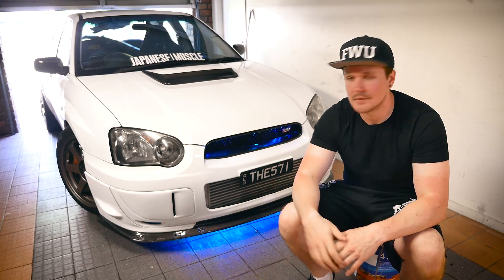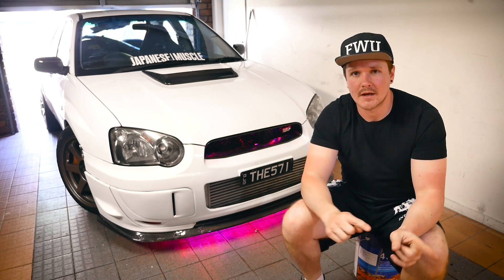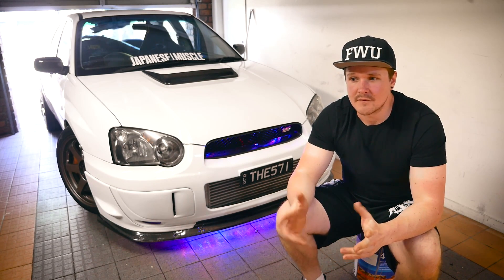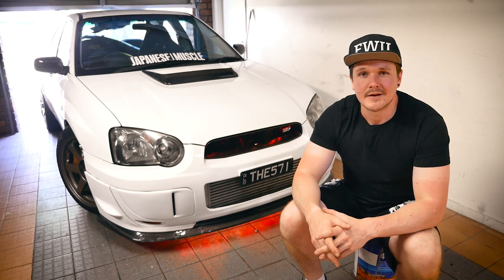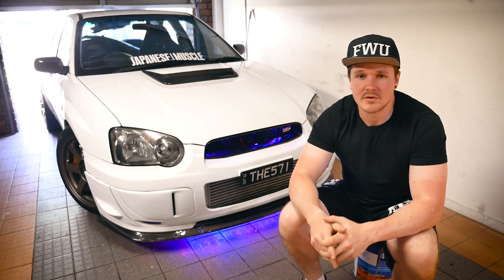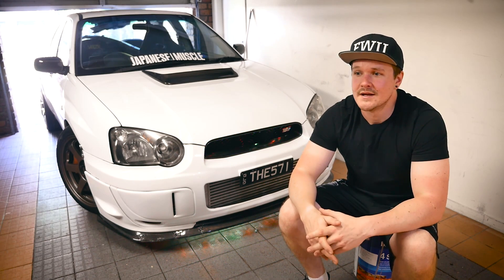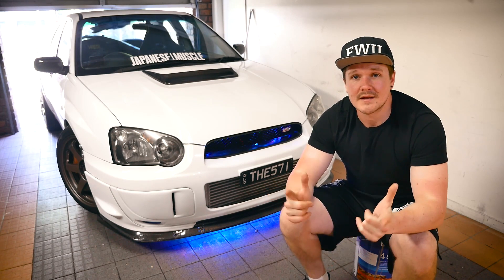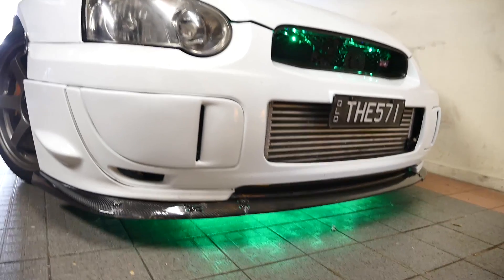(Driftsti) Q&A // Building A RWD STI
I have one set of Neons to be given away to a lucky user!  PLEASE NOTE THE CONTEST HAS NOW ENDED 28/08/2018. OUR LUCKY WINNER WILL BE DRAWN ON A SHOW AIRING SOON!

2) MUST be 18 or older OR have parent/guardian permission
3) contest open august 16-22nd
4) open INTERNATIONAL/WORLDWIDE
5) User must comment on this video to be selected for prize
7) DO NOT get scammed!  scammers are everywhere on youtube!  so be on the lookout!  i will contact the winner directly! Winner will be picked in the show and you will be contacted privately for shipping details

FTC- I am not being paid by a company to make this video. The views in this video are strictly my own. Please note that YouTube as a company is in no way part of this giveaway.

Please note: No personal data will be used for anything other than the purpose of supplying the winner with their prize.